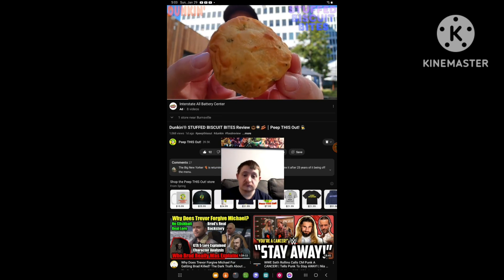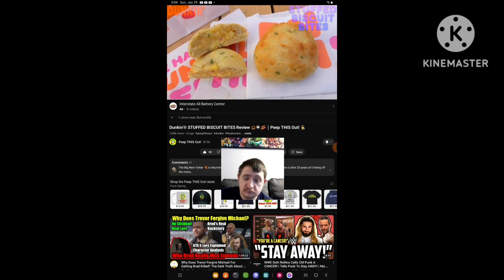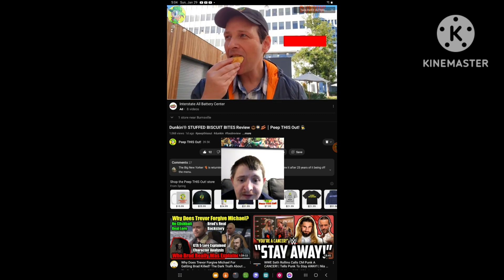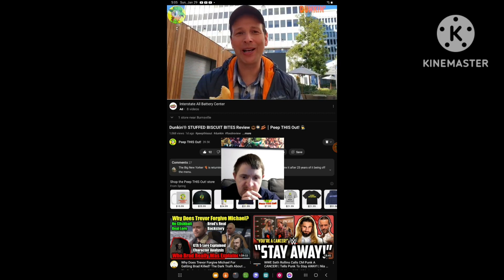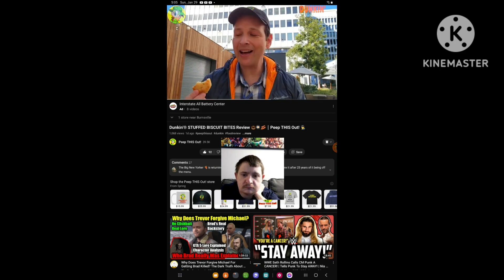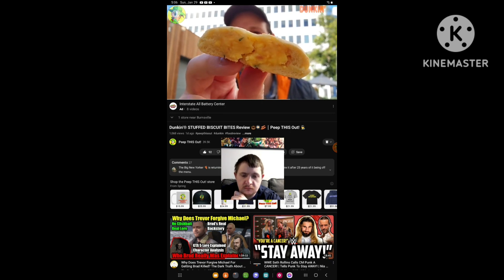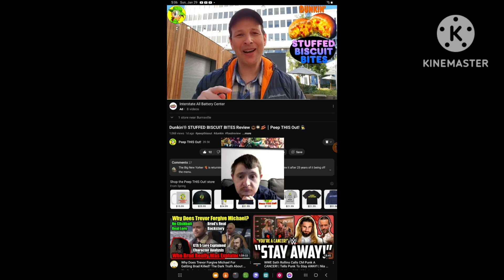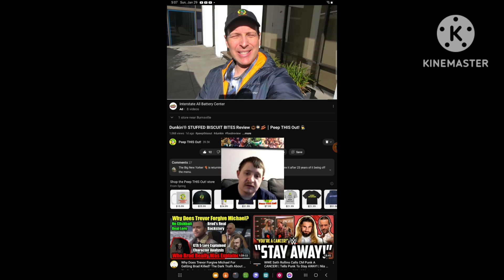[Reaction] Dunkin'®️ Stuffed Biscuit Bites Review 🍩🍳🥓